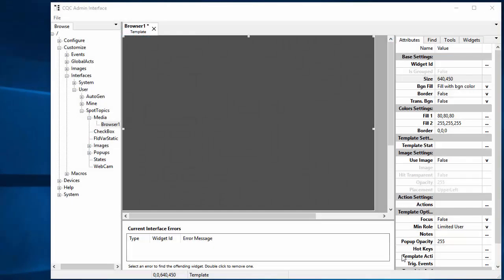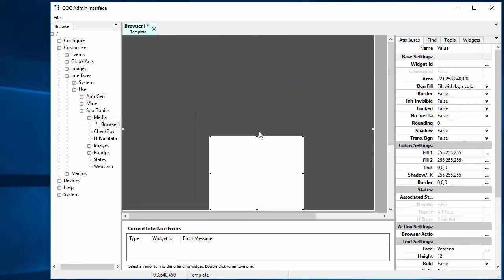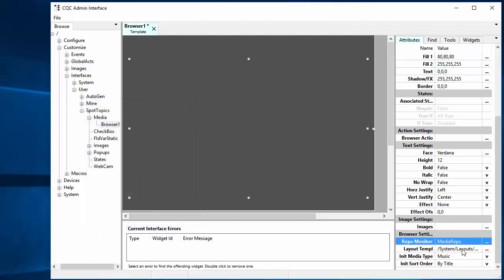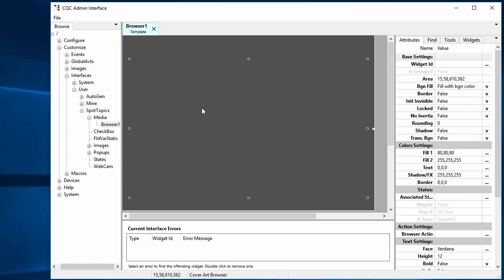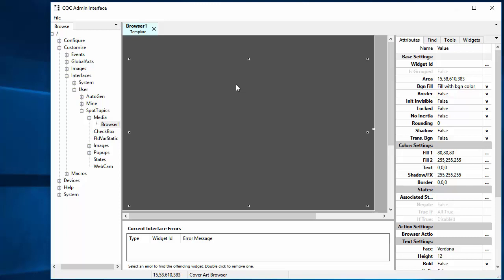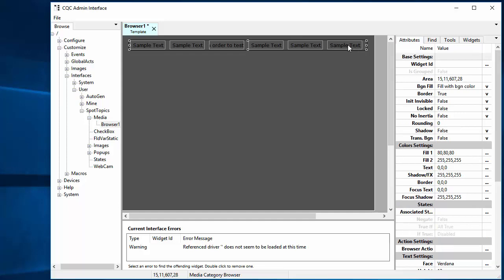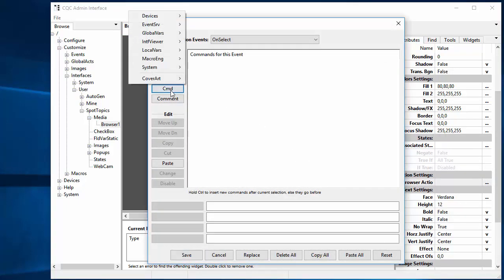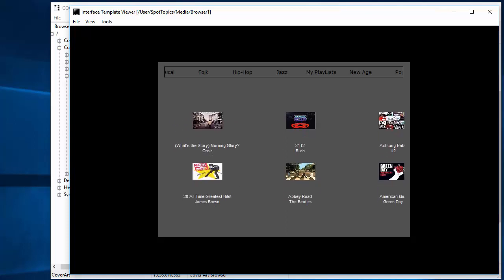CQC 5.0 - Spot Topic - Basic Media Browsing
This video gives you a very basic view of how you can create a media management system within CQC. We'll initially just look at how to select categories and browse the contents of those categories.